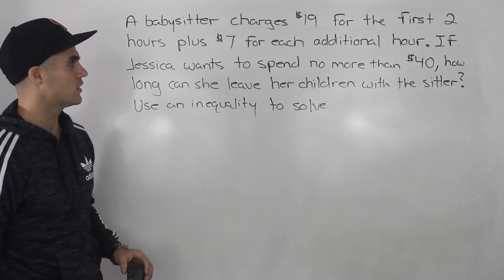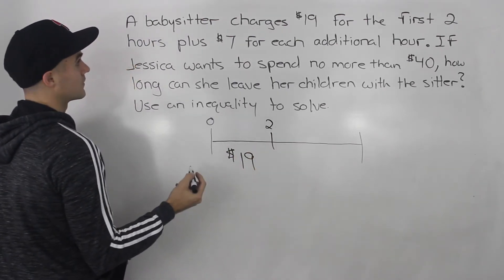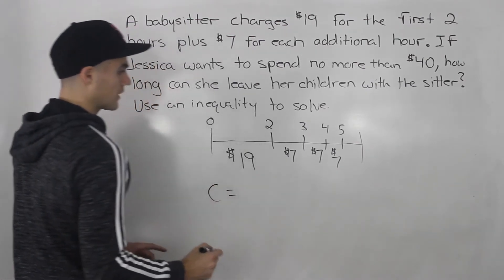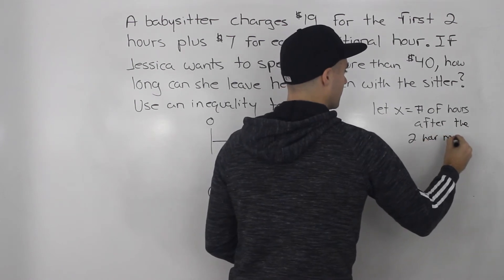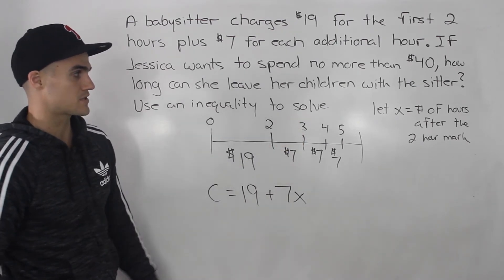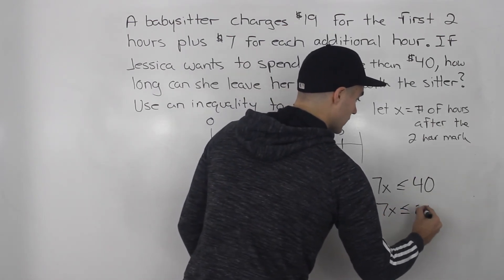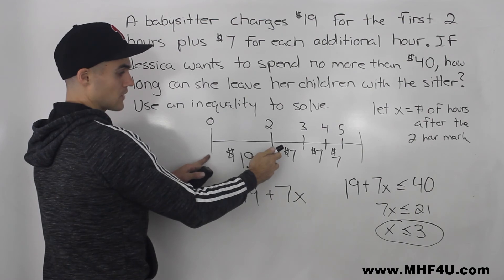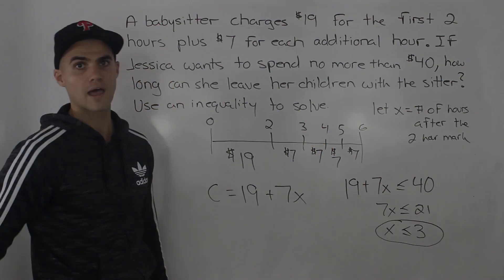MHF4U (Polynomial Equations/Inequalities Test 1, Application, Question 3) - inequality word problem